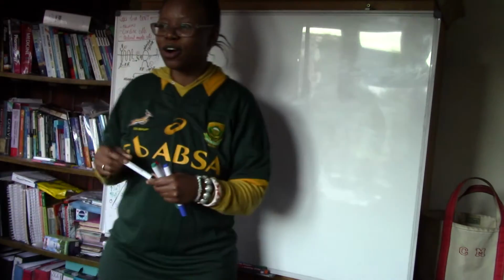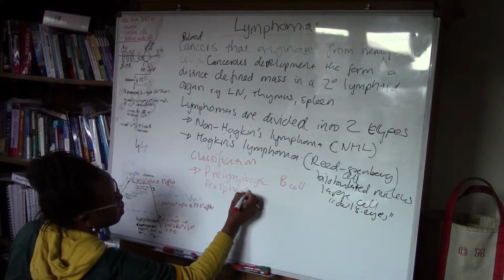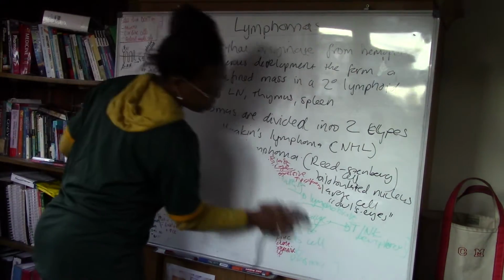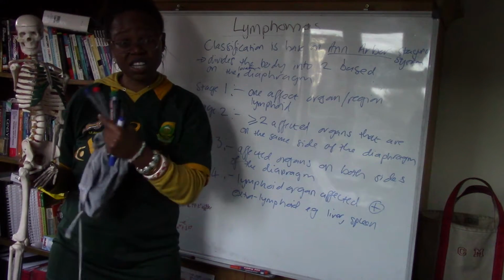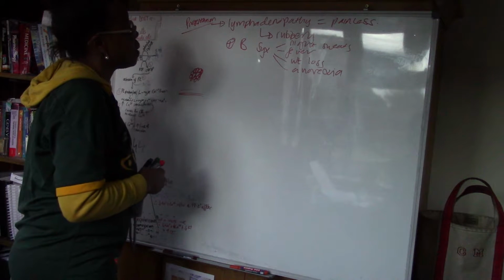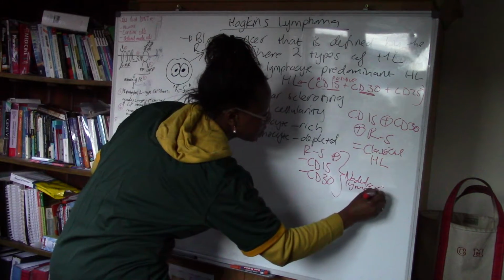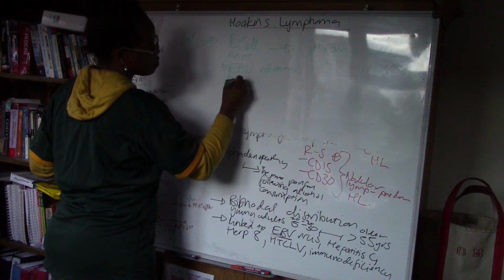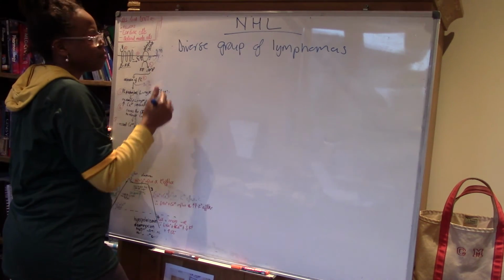Lymphomas Part 1 - Hodgkin lymphoma